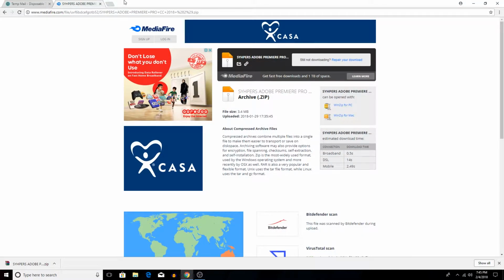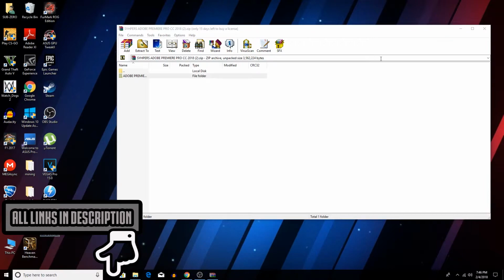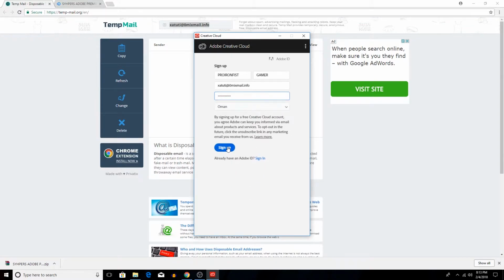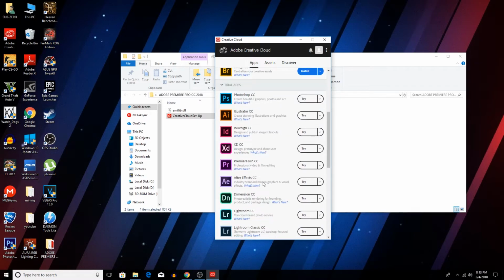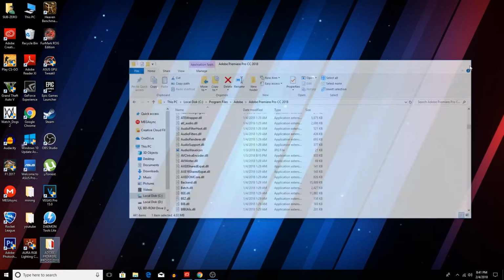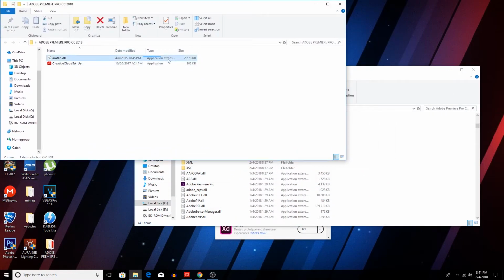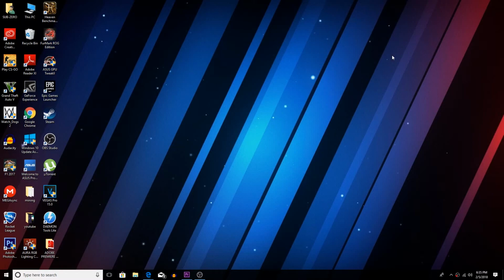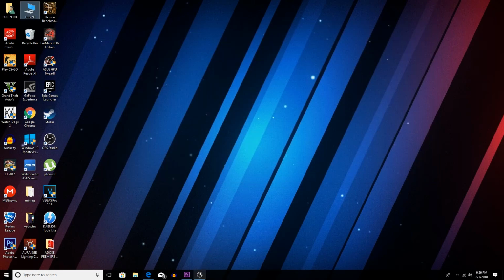HOW TO DOWNLOAD ADOBE PREMIRE PRO CC 2018 FOR FREE 100 % WORKING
HEY GUYS AM BACK

HERE IS ALL U NEED -

▼ ▼ ▼AND MORE QUESTIONS COMMENT BELLOW ▼ ▼ ▼

-PROIRONFISTGAMER

Adobe Premiere is a video editing software package suitable for both amateur enthusiasts and professionals. It can be purchased and used alone, or alongside other applications such as Adobe Photoshop, After Effects, etc.

CREDITS

1 Music Released and Provided by Tasty
2 Song Title: Speo - Reminiscent
6 Main Background music - alan walker faded ncs
7 main background music - ahxello frisbee